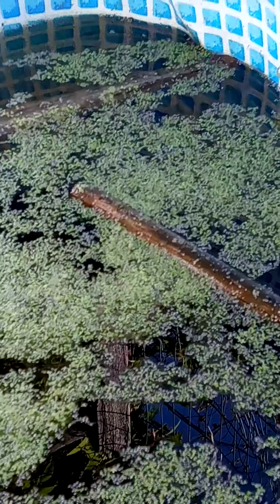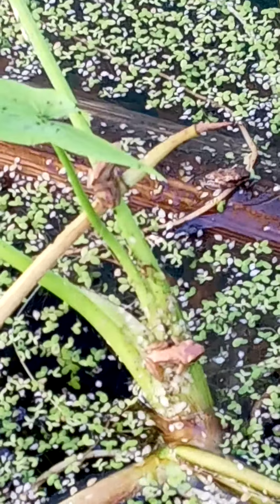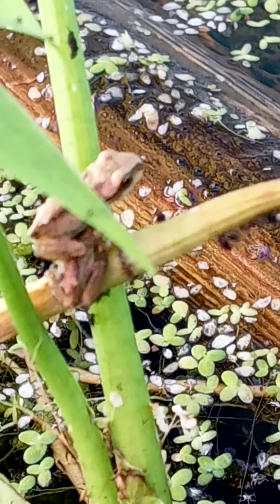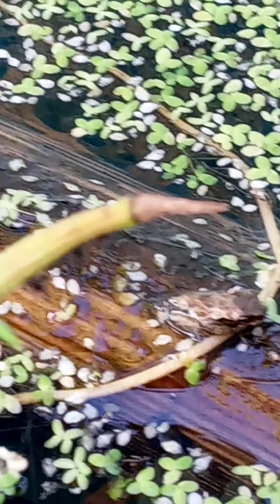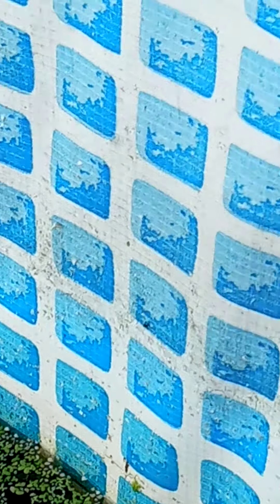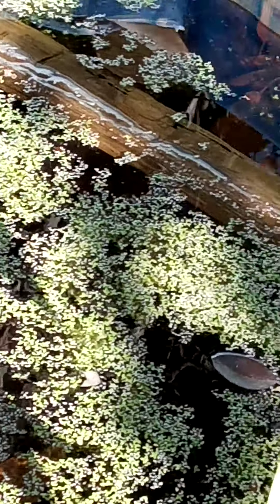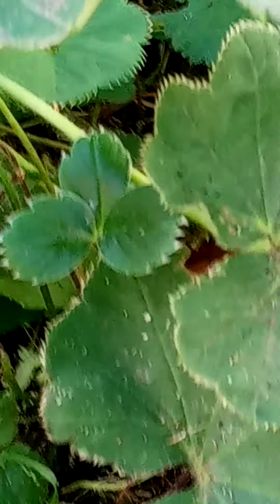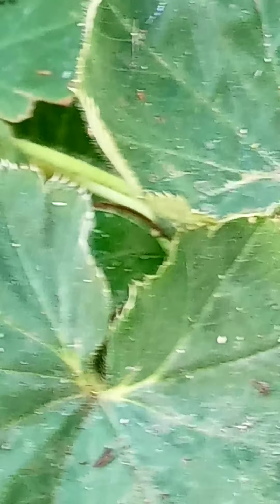September 3, 2020 more froglets!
Update on health of froglets! Cute frog babies!